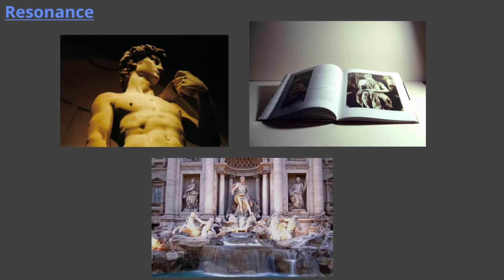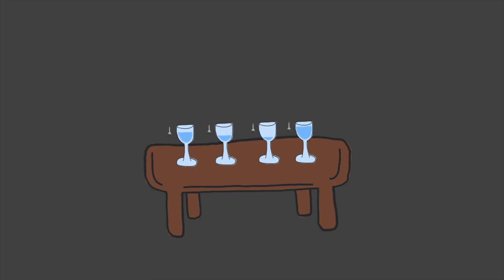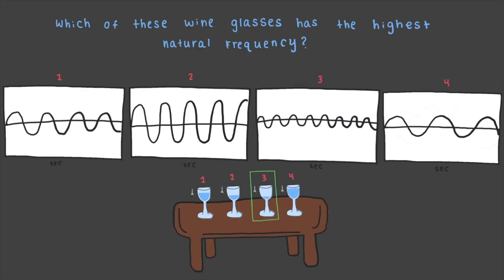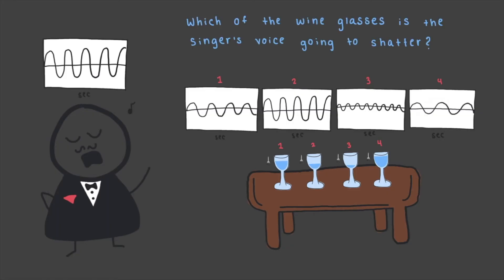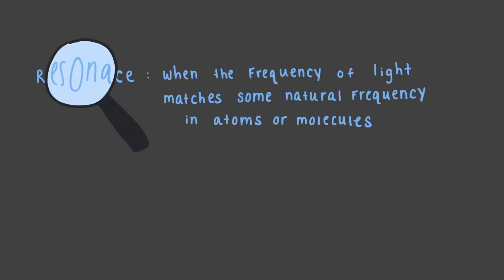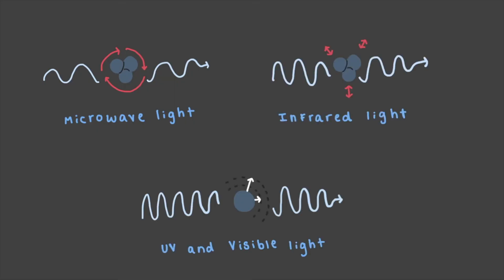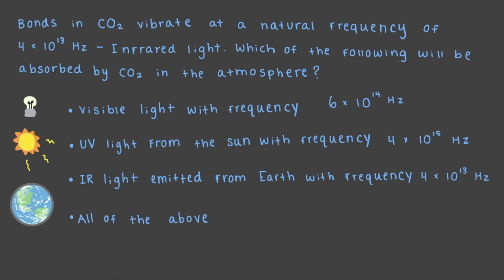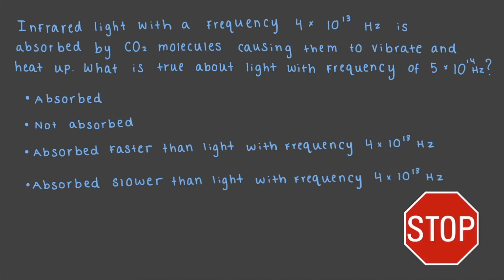Resonance - interaction of light and matter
Why does light only get absorbed by some atoms or molecules? Why does light go through some materials? The answer is resonance! When waves match the resonant, natural frequencies of the matter then they are absorbed. If the frequencies don't match, nothing is absorbed.

Video author: Alessandra Orazi
Narrator: Alessandra Orazi
Project director: Binyomin Abrams